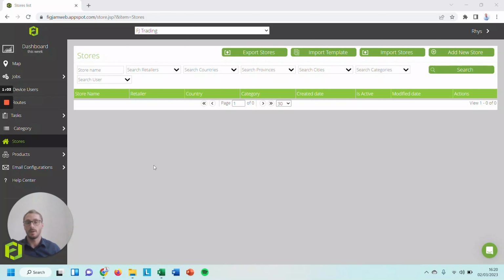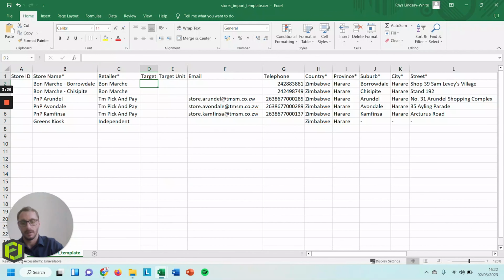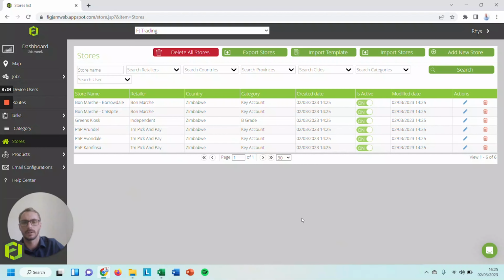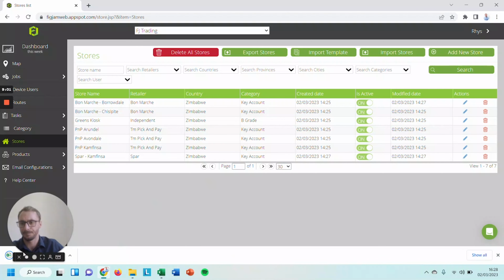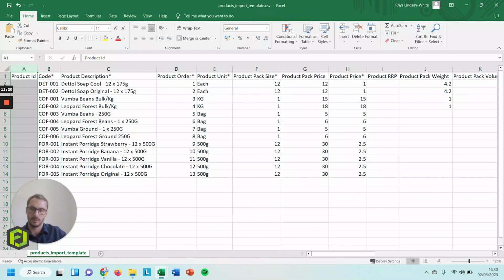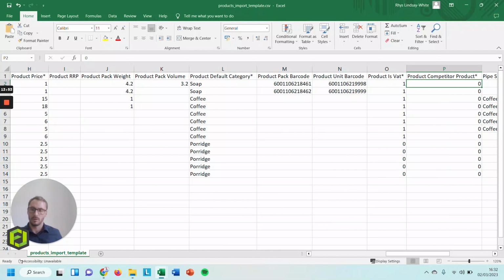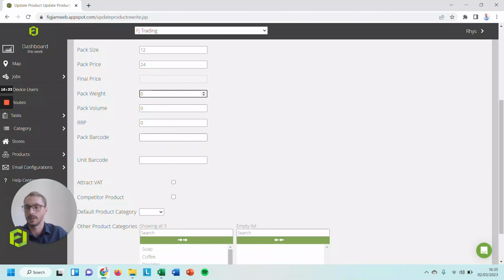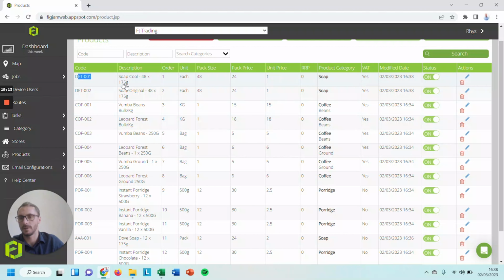Managing Customers and Products in SFA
Follow as FIGJAM's Head of Sales, Rhys Lindsay-White takes you through managing customers and products in Sales Force Automation